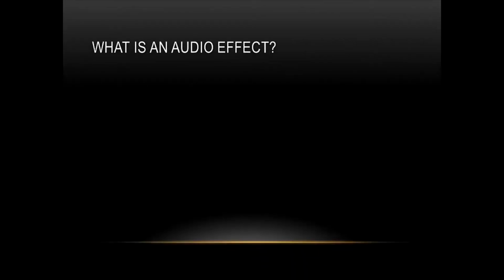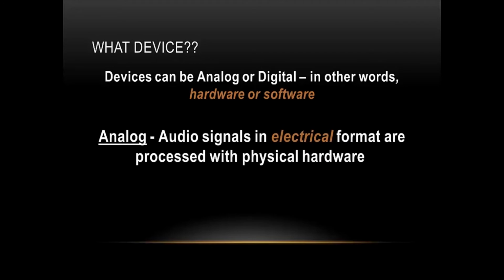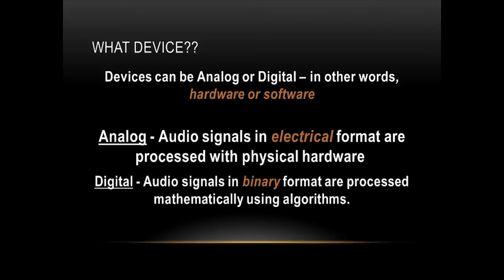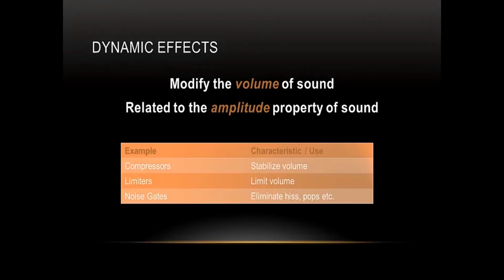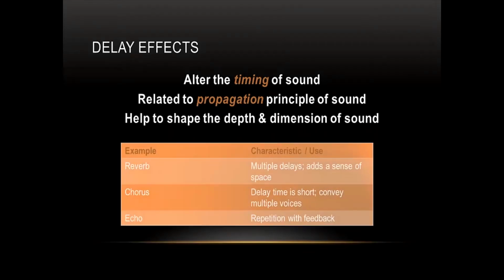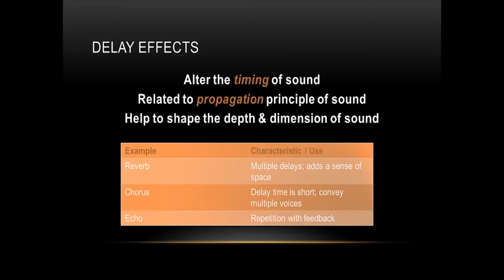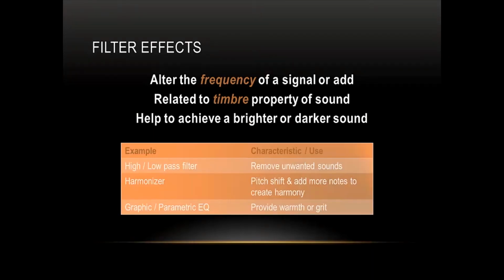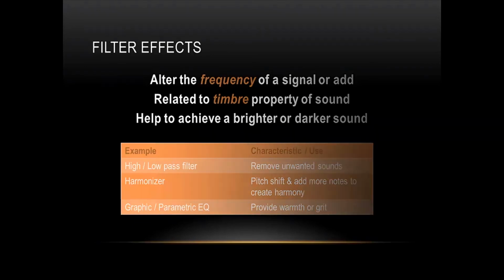IMP Assignment 3 - Audio Effects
Assignment 3 of the Introduction to Music Production course. I am
talking about common audio effects